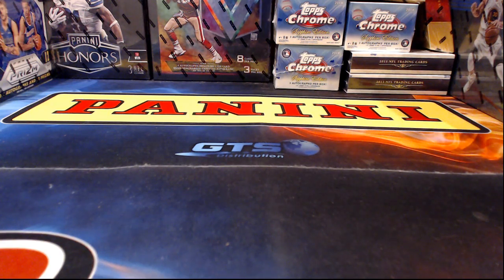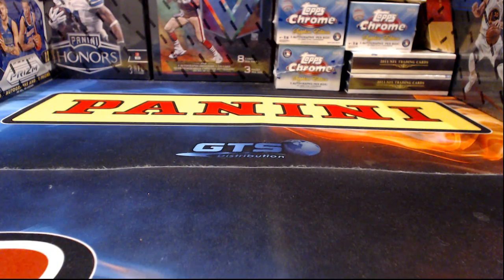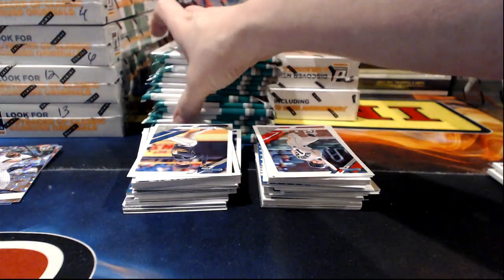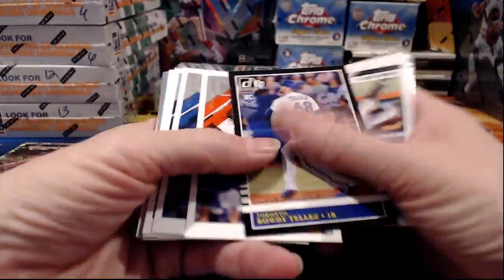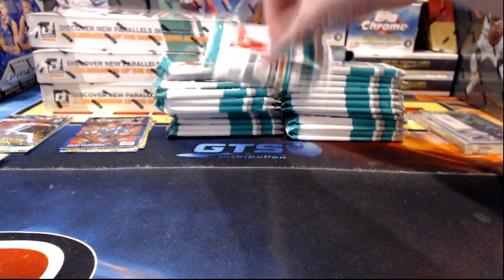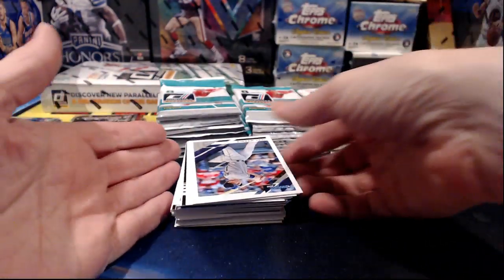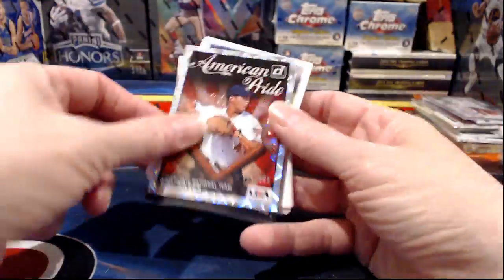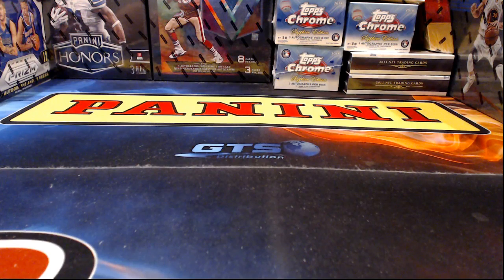Leader Of The Pack Breaks Live Stream